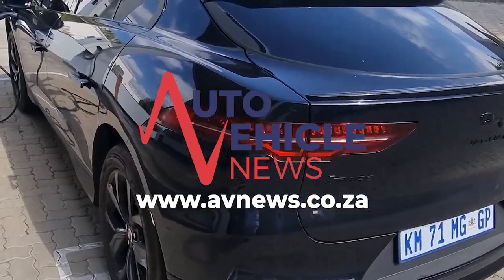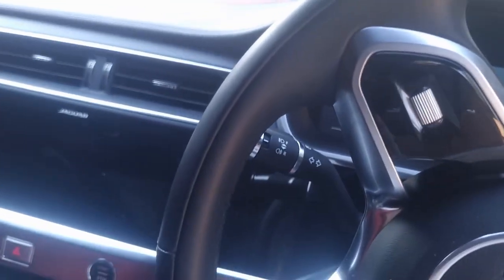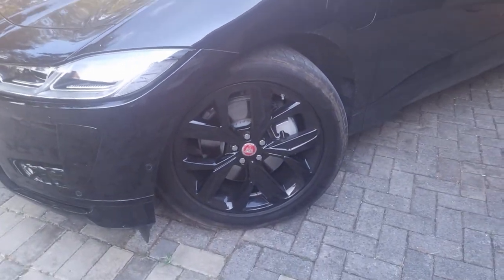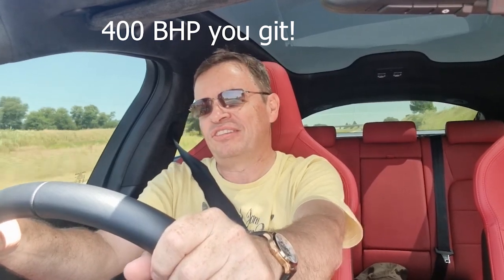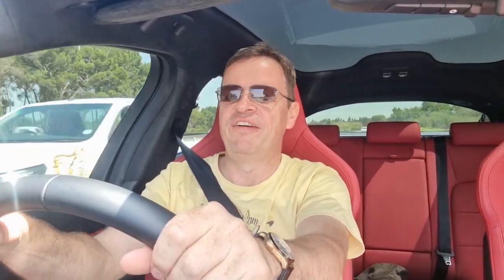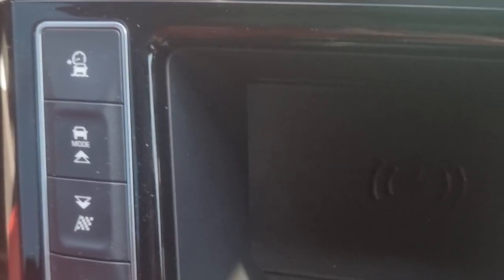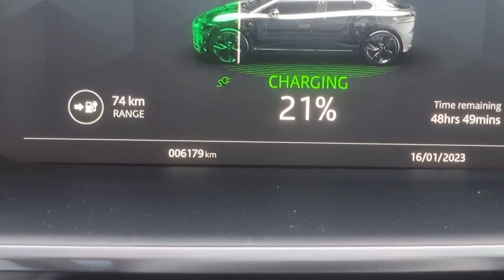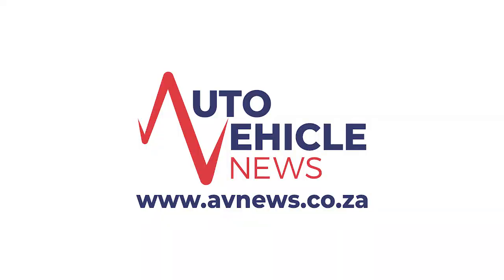Jaguar iPace EV400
The age of the Internal Combustion Engine (ICE) is approaching it's end. Although the iPace is not exactly new any longer it is still good enough to see off the best ICE has to offer and comes up top in just about every meaningful measure that matters.

Range anxiety exists only for those that don't own electric cars. With a useable estimate of around 350kms allowing for some fun in that, the iPace is plenty capable for the discerning executive, and it is a compelling package when considered as a whole.